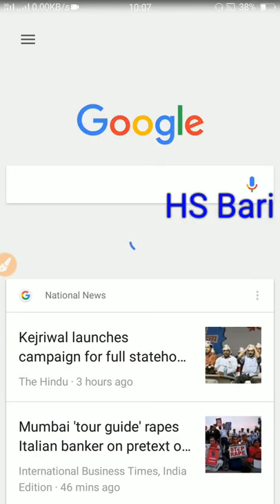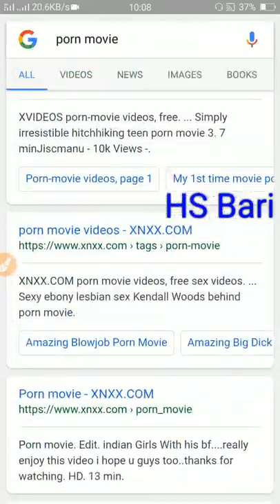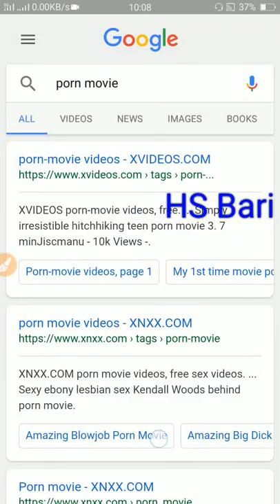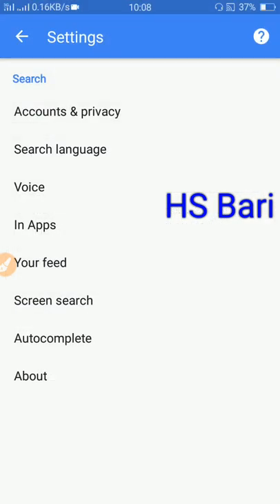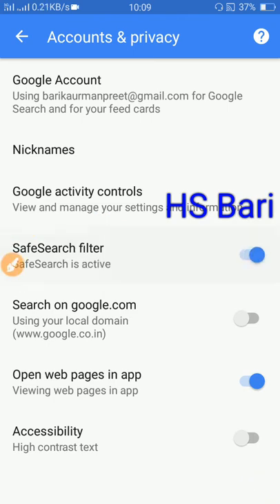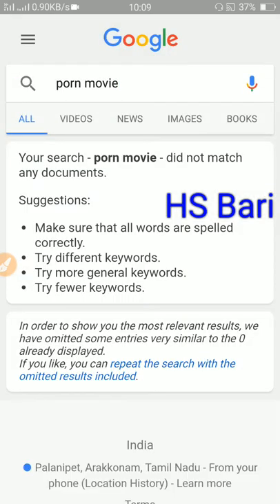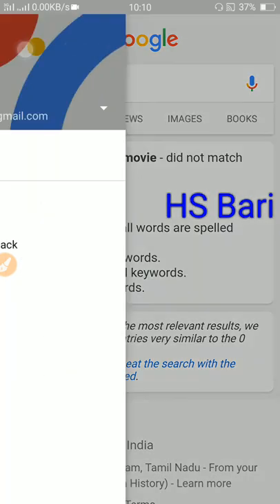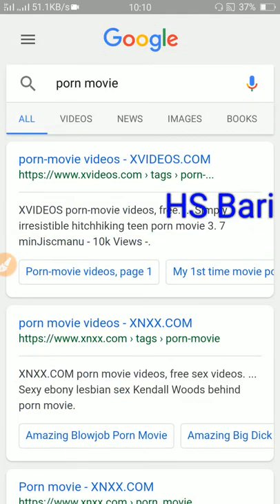what is the safe search in google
what safe mode in android smart phone ? what are the uses of safe mode on any mobile ? what is safe mode on samsung , lg , motorola , micromax , mi , phones , what are the advantage and disadvantage of using this option on android phone in hindi. what are the reasons that your smartphone or other Android mobile device always or sometime boots into Safe Mode

kisi bhi android mobile me safe mode kya hota hai iska kya use hai isse use karne ke kya kya fayde hai aur kya kya nukshan hai kaise android smart phone me safe mode apne aap on ho jata hai ise kaise band kar sakte hai aur android mobile me safe mode kaise enable aur disable kare is video me aapko safe mode ki puri jaankari di gayi hindi me taaki aap jaan sake kya hota hai safemode.